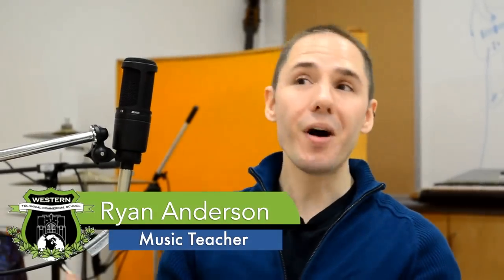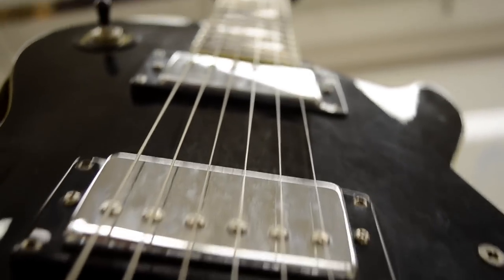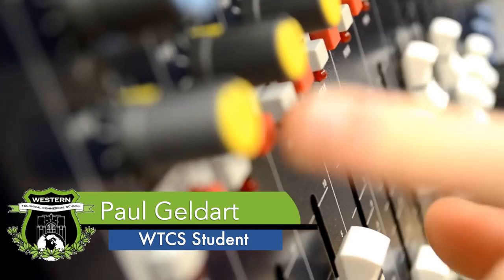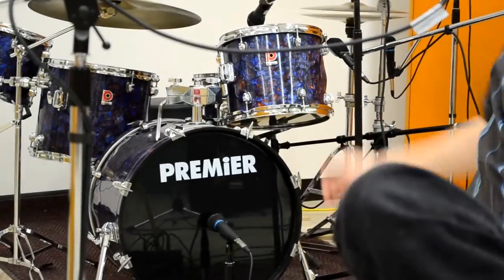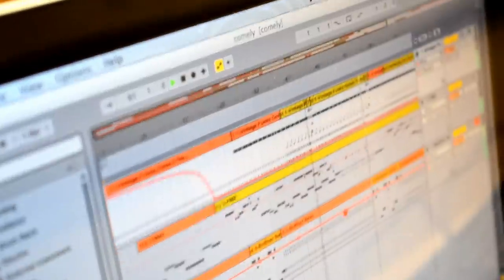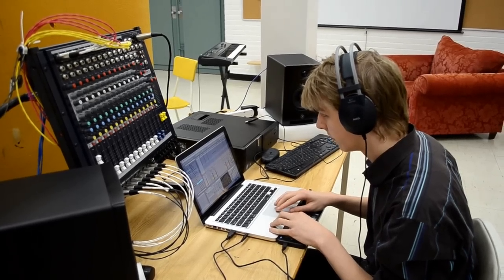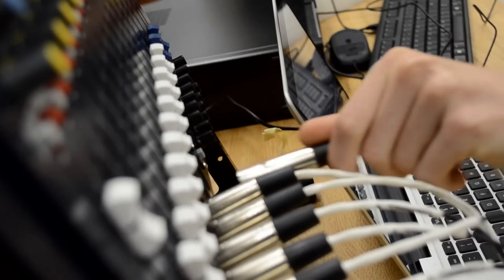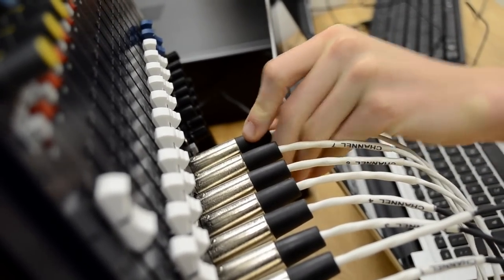Rock Band at Western Tech Promo Film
This video outlines some of the ways that Western Tech's Rock Band program is unique.  Come and jam with us!